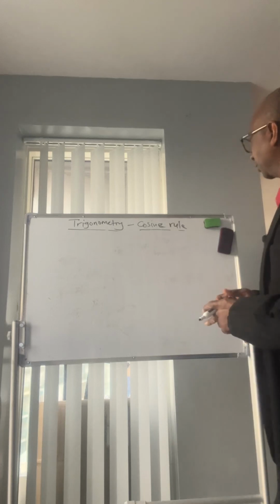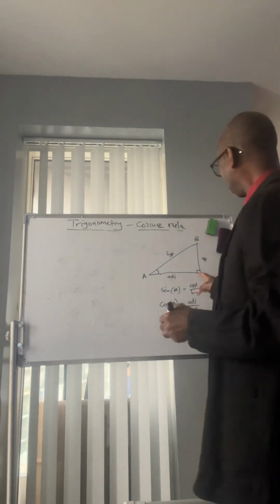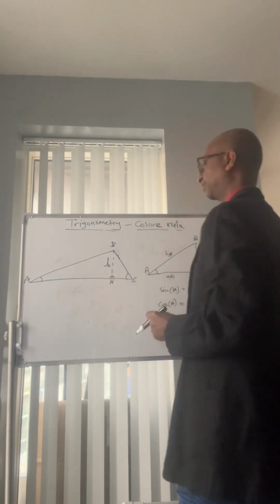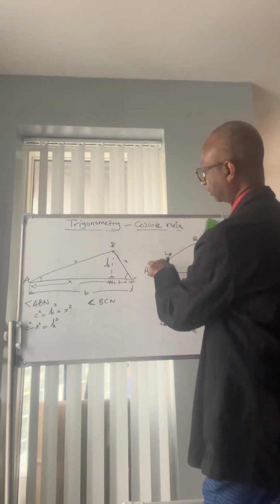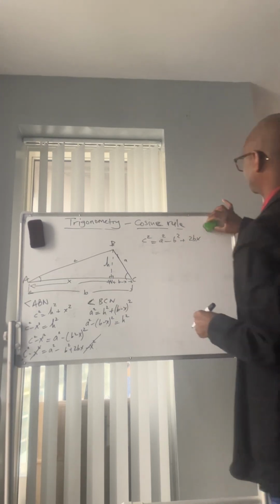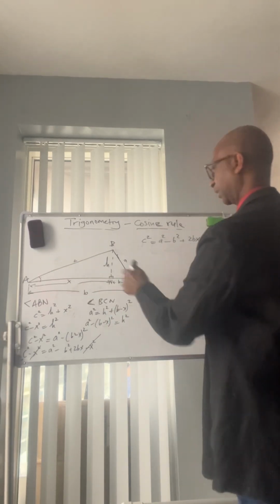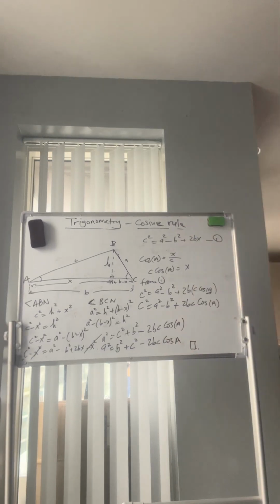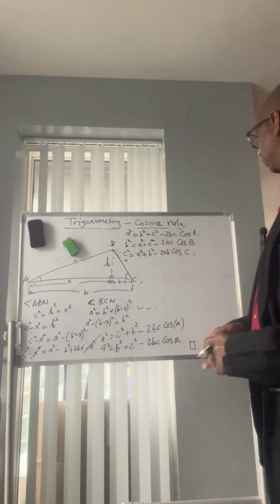13 October 2024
Trigonometry - The cosine rule